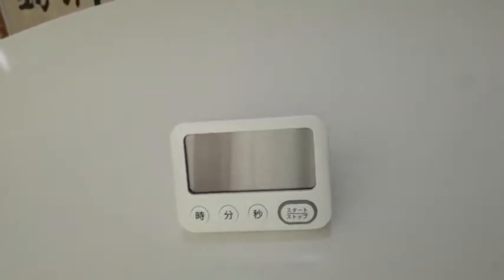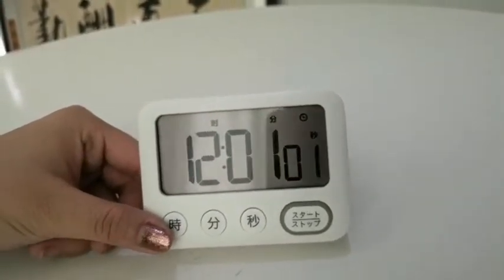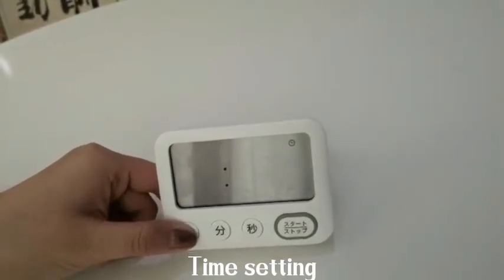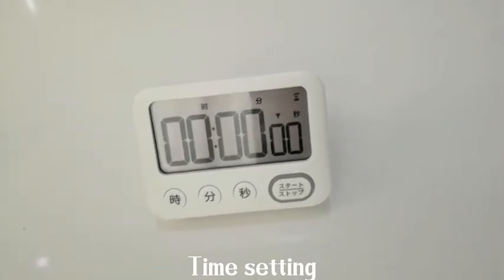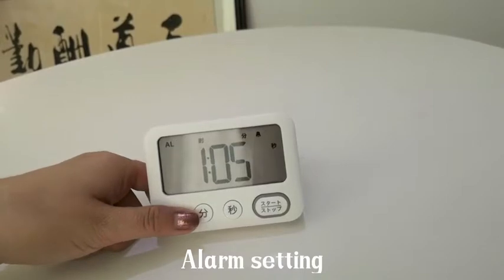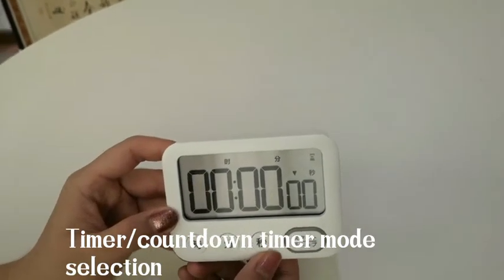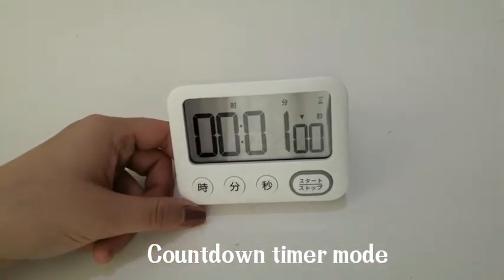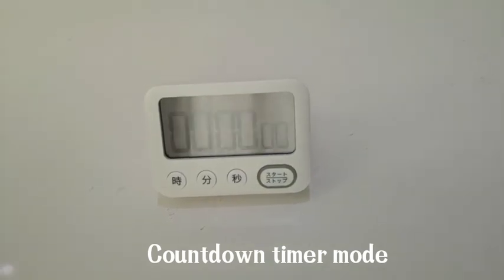haptime Countdown Timer clock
Digital LCD Display Countdown Timer Alarm Clock